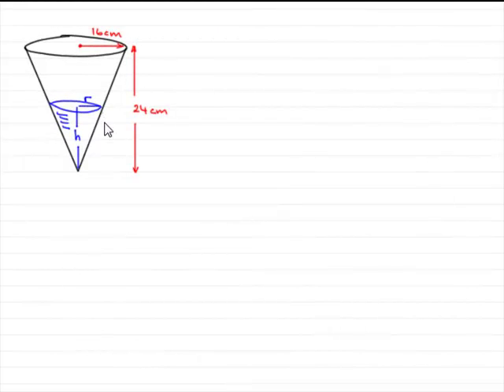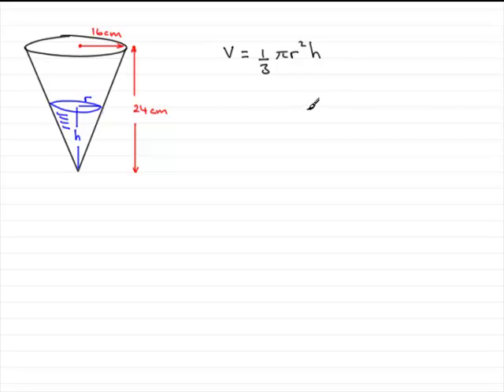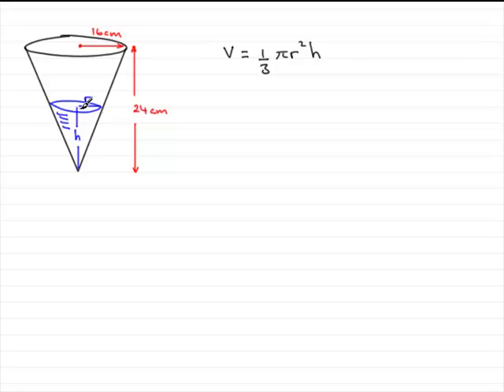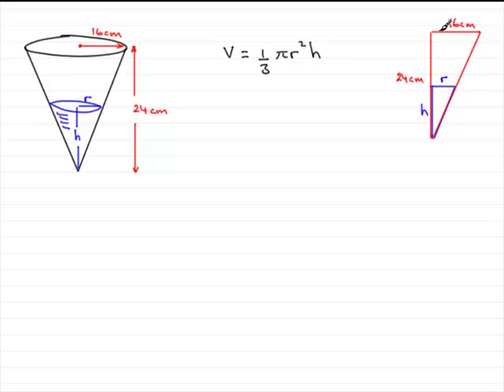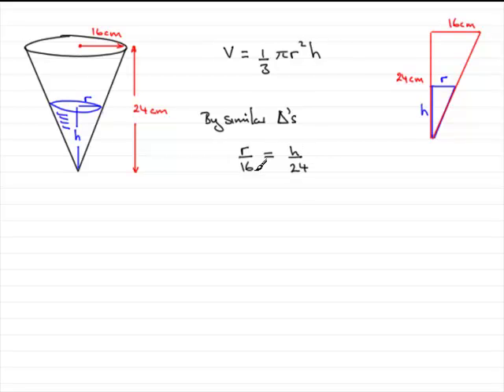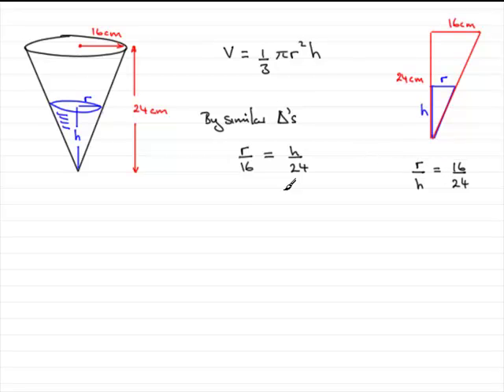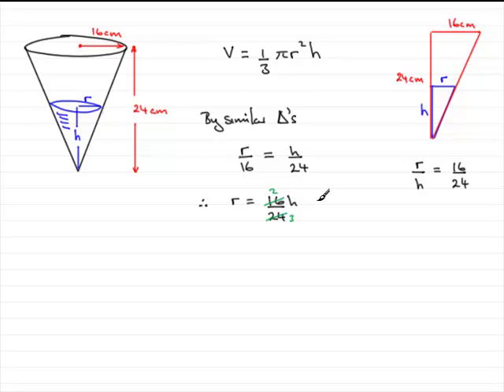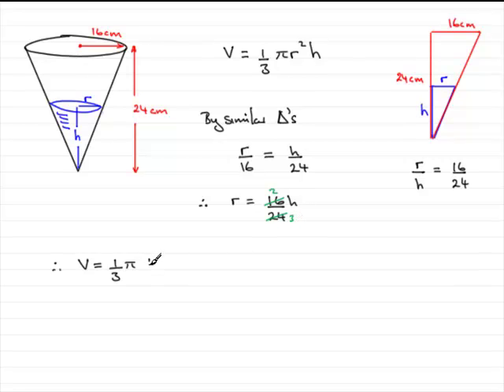A-Level Edexcel C4 January 2009 Q5(a) : ExamSolutions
Worked solution to this question on rates of change. To see the question go to ExamSolutions